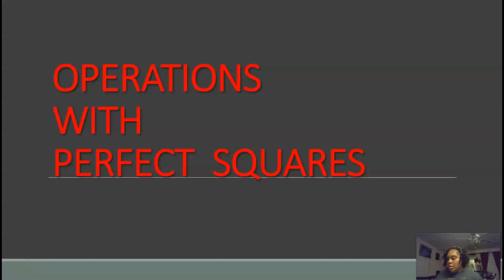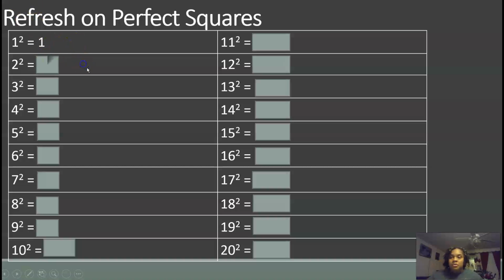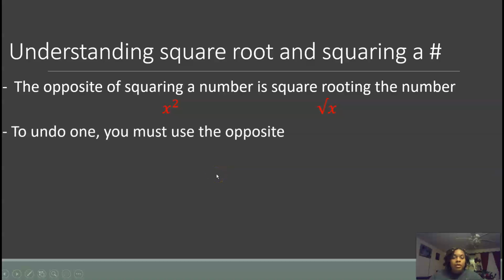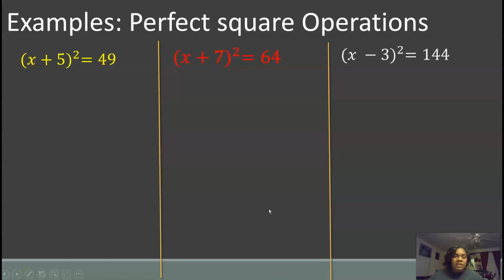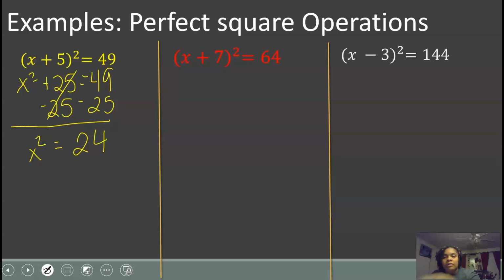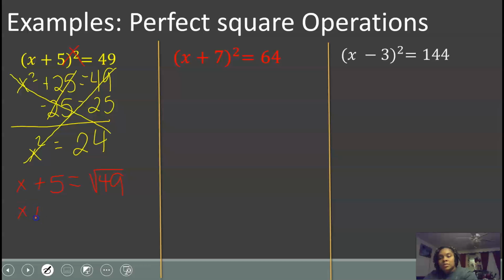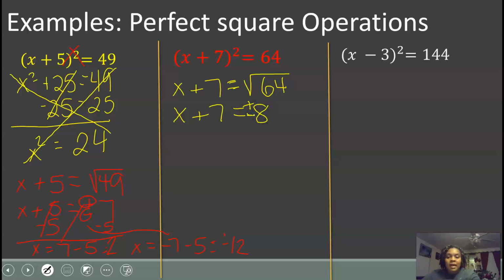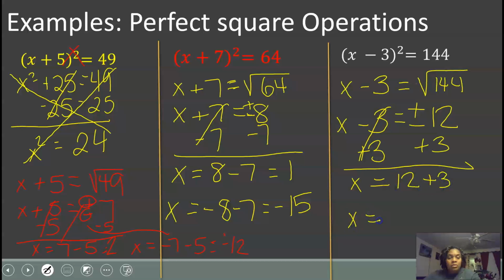ALGEBRA 1- 6/8 REMOTE LEARNING